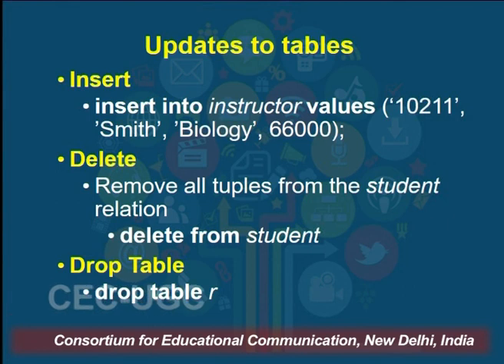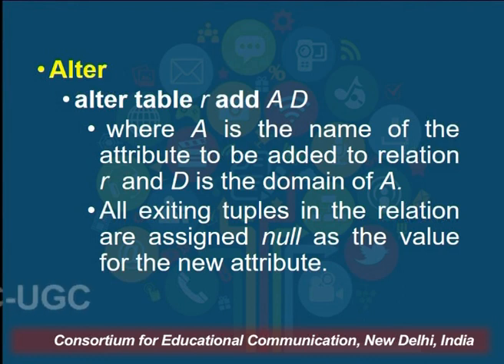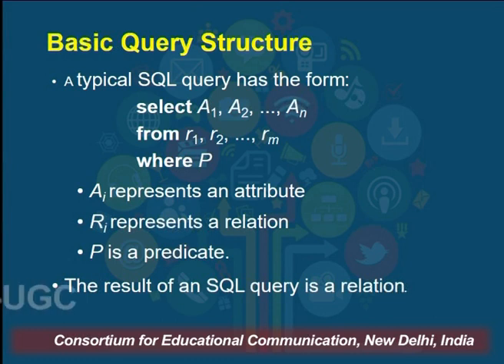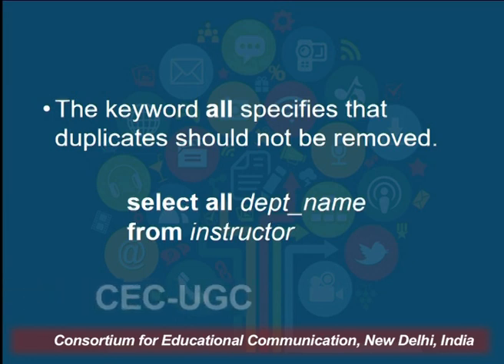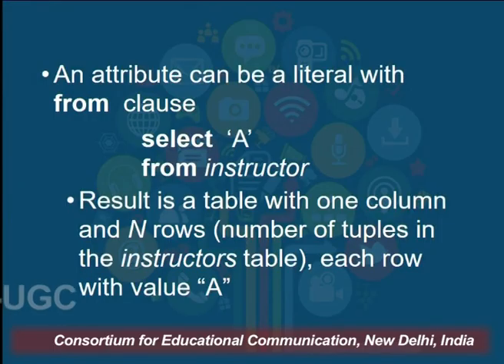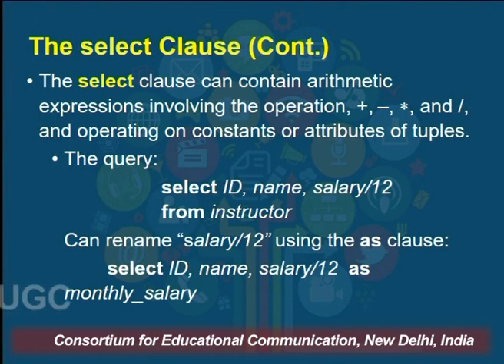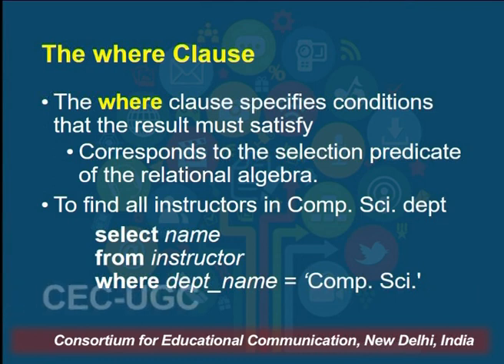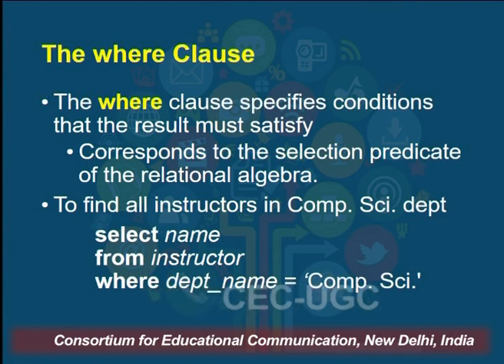Introduction to SQL -2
This Lecture talks about Introduction to SQL -2.